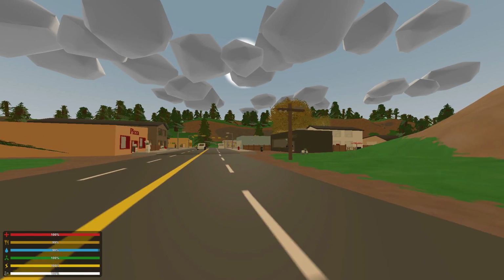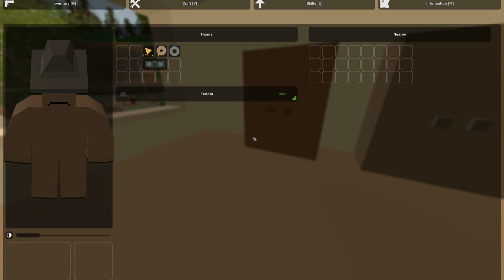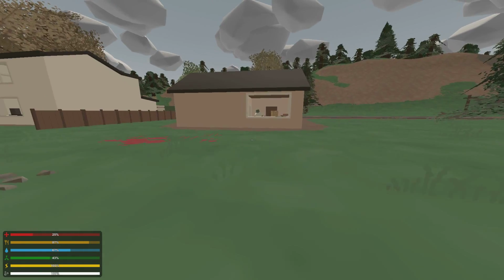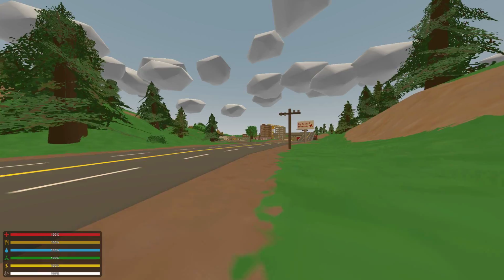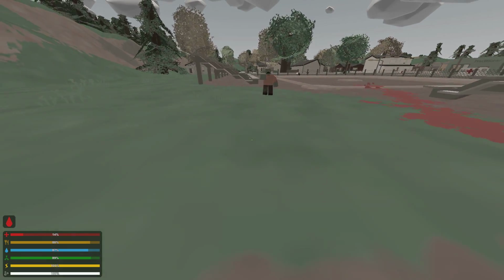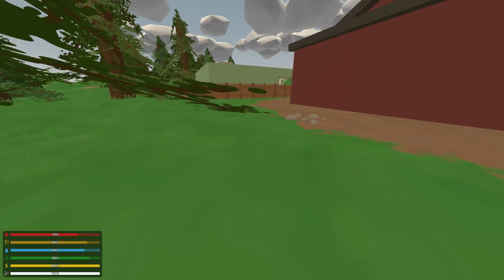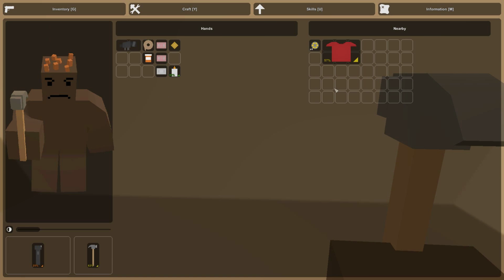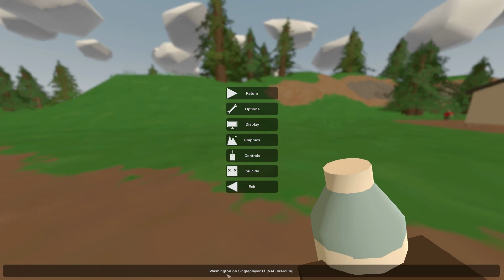Unturned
hey like the video and tell me if you want to see more of this cause it was fun and i would gladly play more if you want to see it